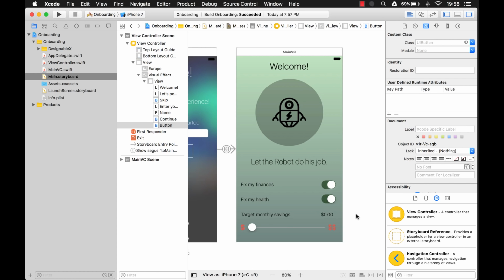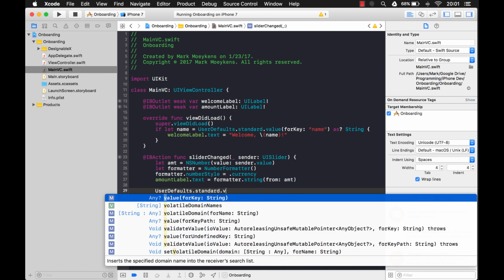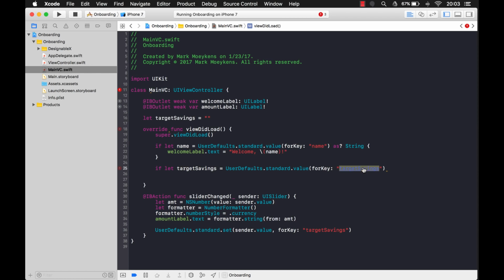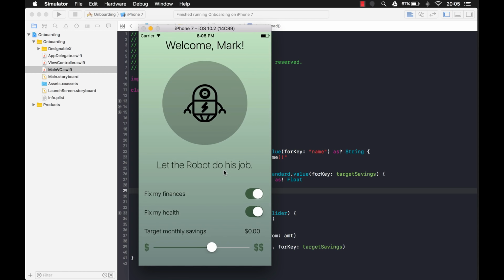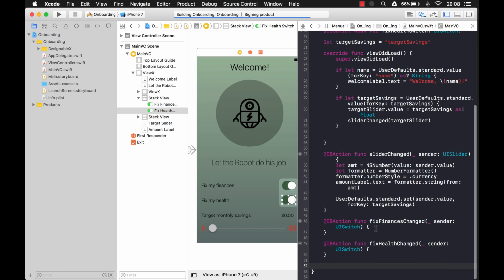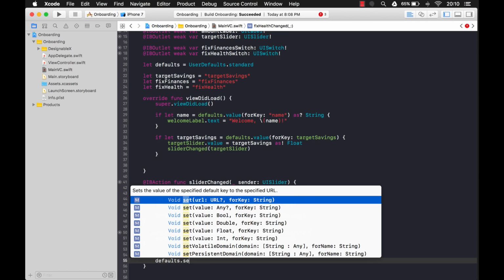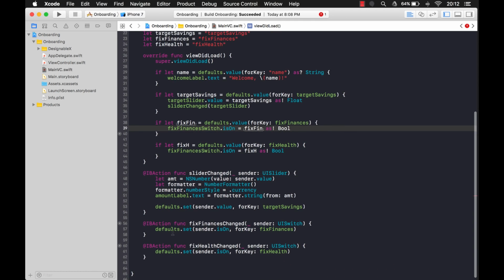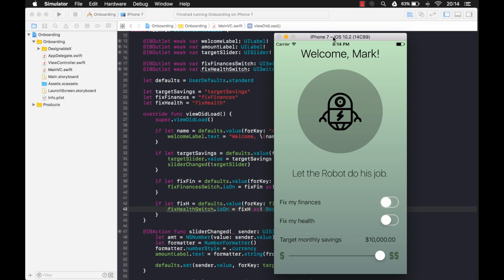How to Save Data with UserDefaults (iOS, Xcode 8, Swift 3)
Learn how to use UserDefaults to save data in your app.